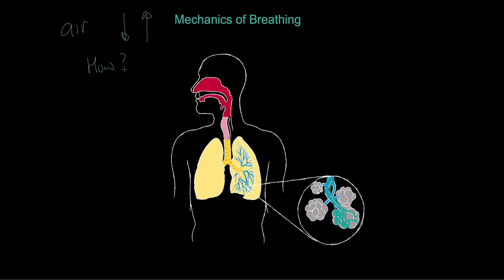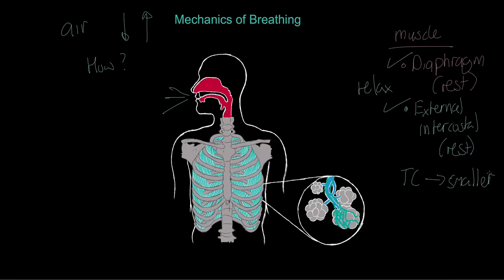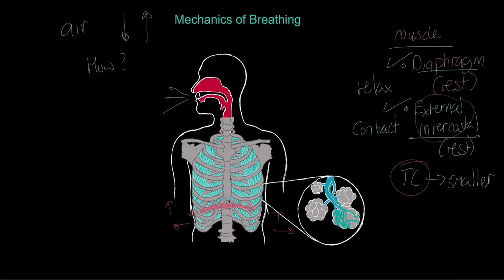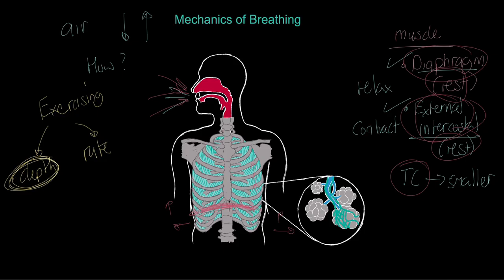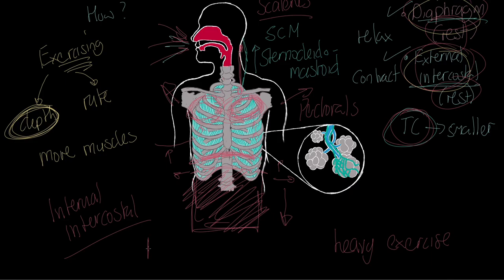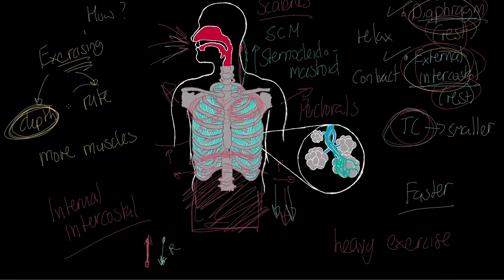AS LEVEL- MECHANICS OF BREATHING